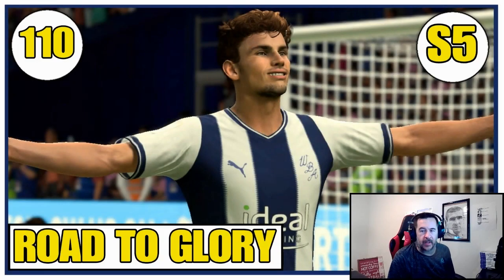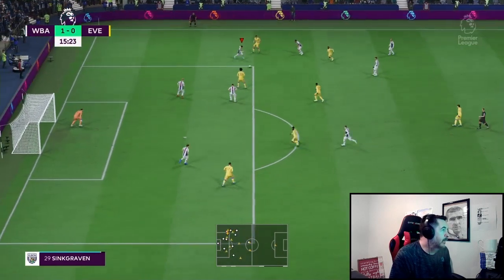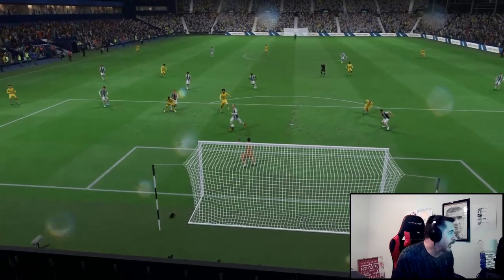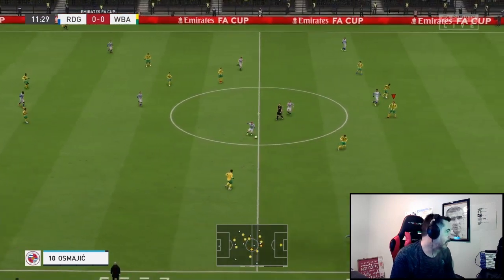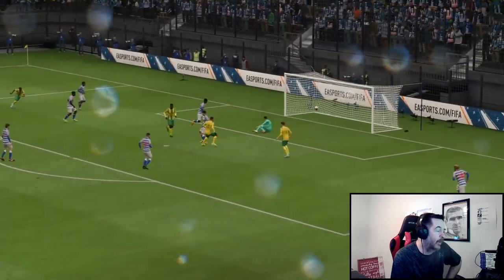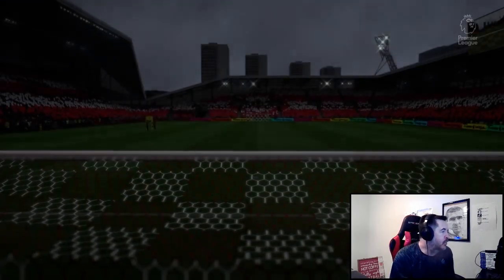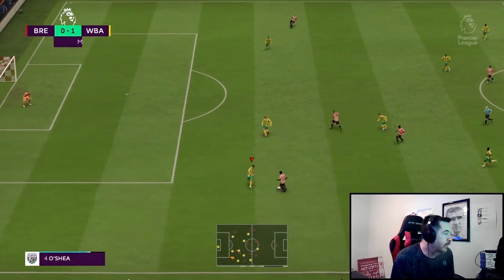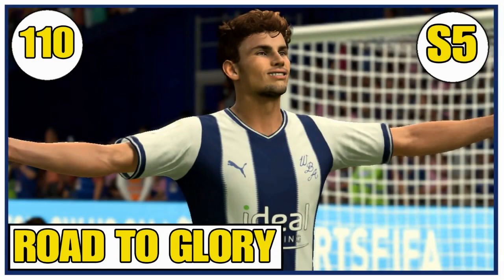FIFA 23 West Brom Career Mode RTG Aidy Boothroyd S5 Episode 110 - FA Cup R4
In today's Episode we meet both Everton and Brentford in the Premier League, the Emirates FA Cup has been drawn and we're matched up against out of form Reading side desperate to do well.
This realistic Career Mode focuses on developing players we have, identifying promising players within our own academy and also good players around us in the league.
Missed an Episode and want to catch up?

If you would like to support me you can follow me on all the popular platforms: